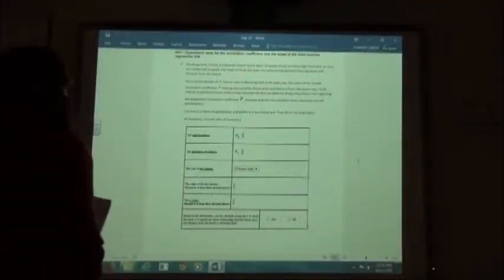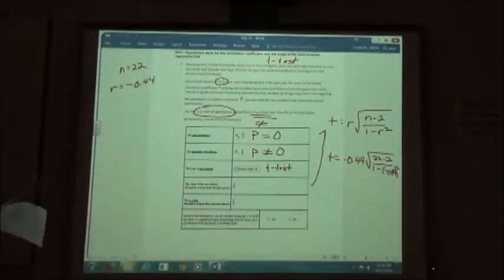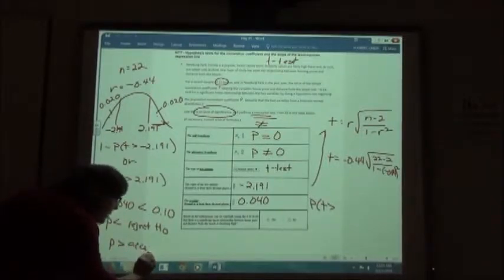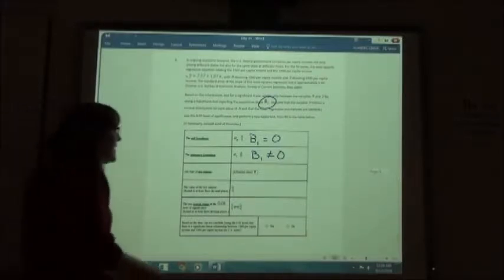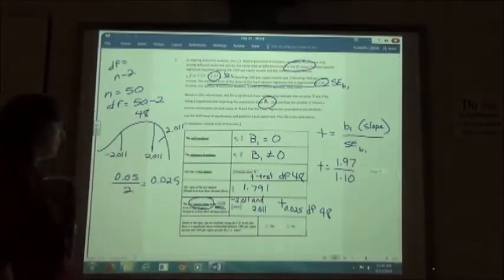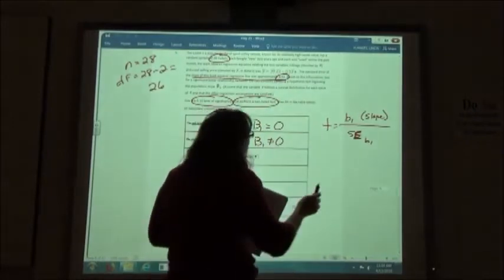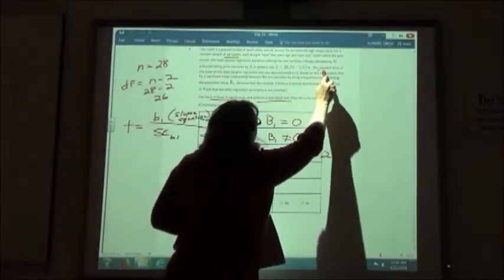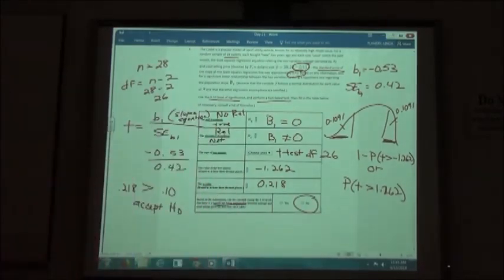RC7 Hypothesis tests for the correlation coefficient and the slope of the least squares regression